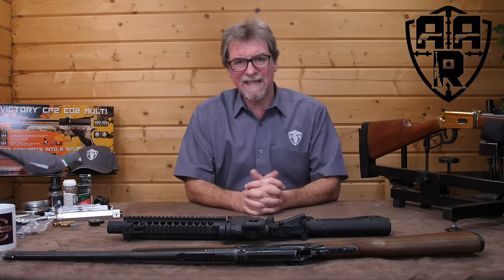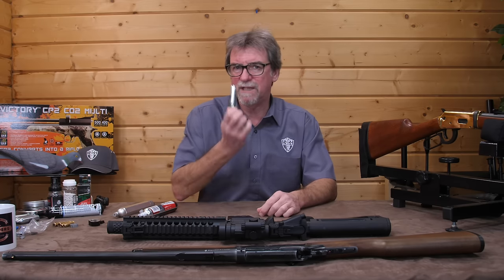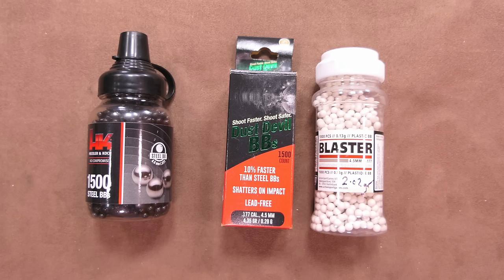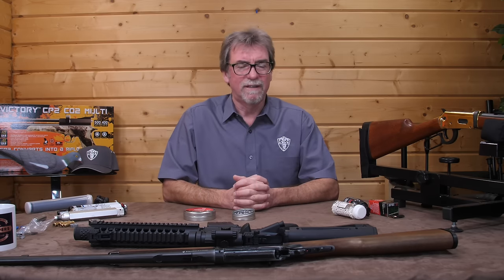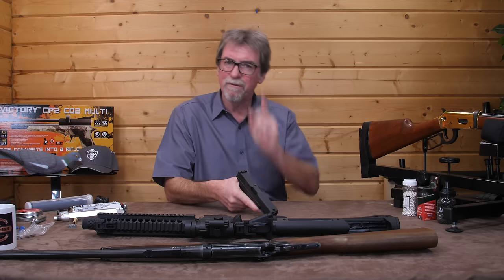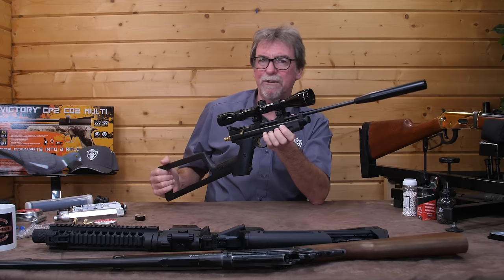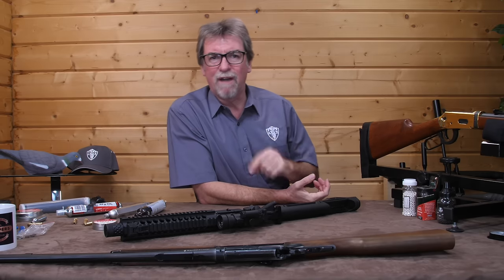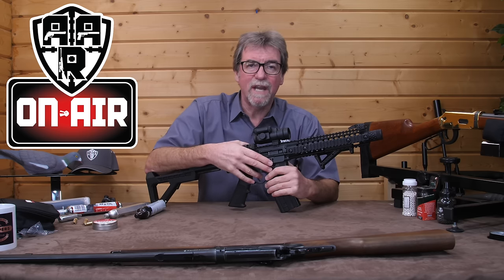Beginners Guide To co2 Rifles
Beginners Guide to co2 Rifles all you need to know when starting out.